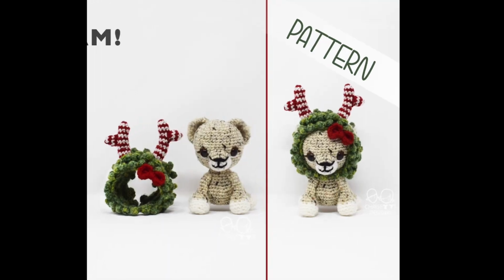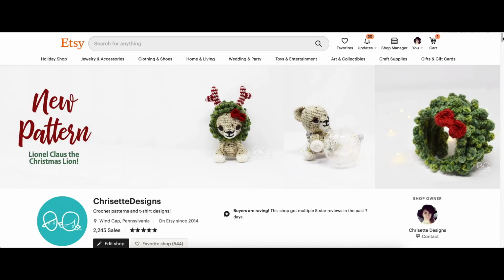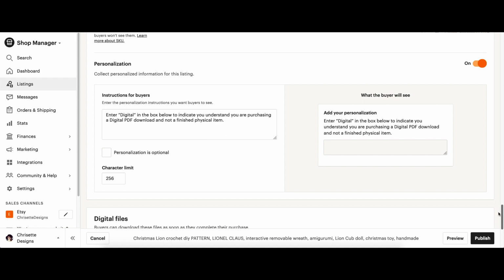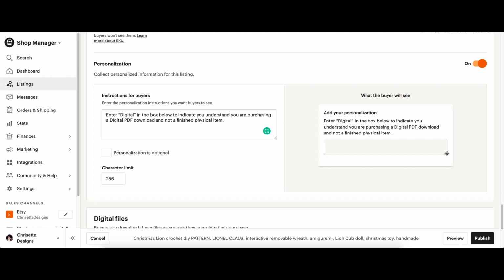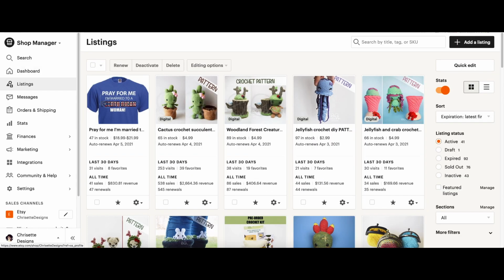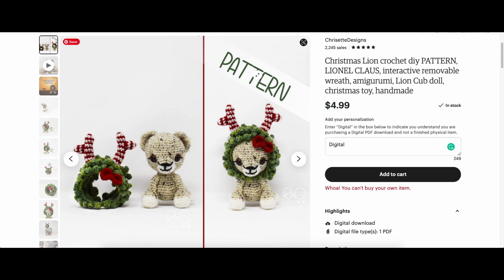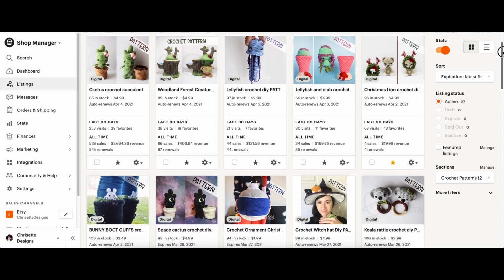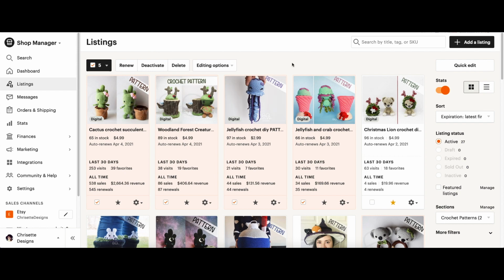Etsy Digital Listings Hack: How to force buyers to know it is not a physical item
Has this happened to you? I had to do something to avoid having to do those refunds when people didn't read the descriptions. I hope this helps!

Lionel Claus Pattern:
On Etsy